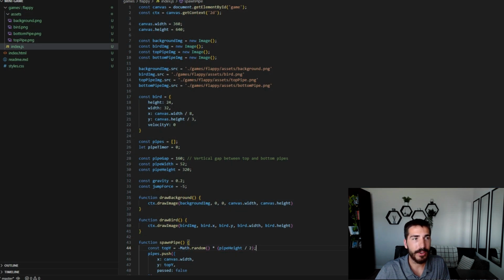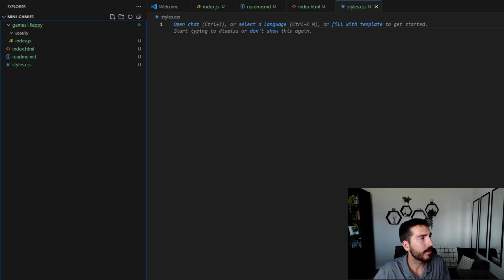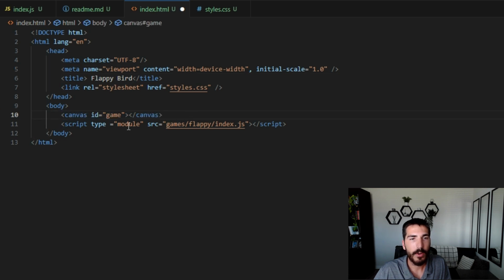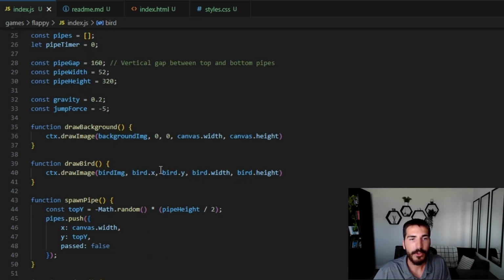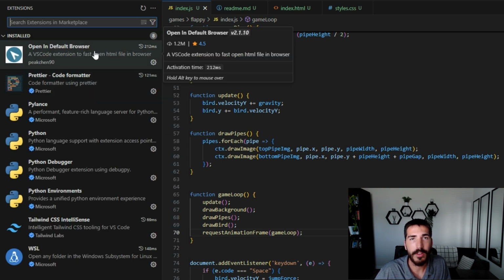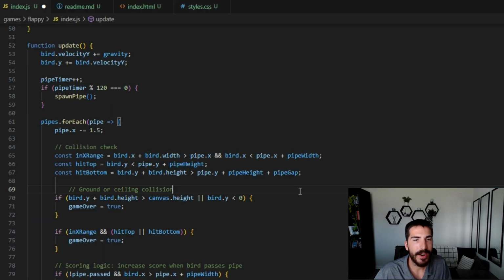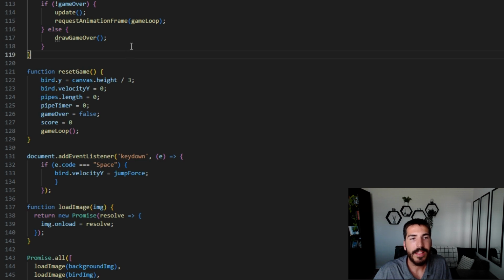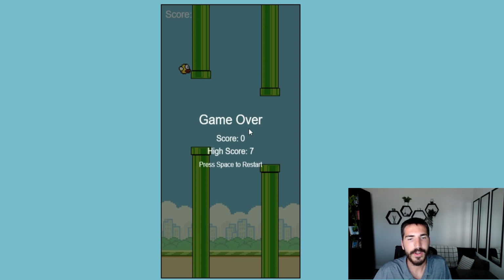Flappy Bird: How One Game Brought Down An Empire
In this video, I’ll show you step-by-step how to build your very own Flappy Bird game in Java — 100% free and perfect for desktop or mobile!

Whether you're a beginner learning Java or just looking for a fun project, this is a great way to build your first 2D game.

🧠 Learn Java game logic, collision detection, and graphics

CHAPTERS:
00:00 - Intro
00:13 - Initial Creation
00:51 - Repo Structure
01:47 - Image Assets
02:10 - Updating CSS file
02:40 - Creating HTML file
03:30 - Creating Basic Game file
05:45 - Adding Infinite Gravity
06:10 - Moving Pipes Horizontally
07:10 - Adding Collision Checks and Play Again
09:22 - Updating Scoring Increment
10:00 - Game Play/Testing :)
11:03 - Final Remarks
11:24 - Outro